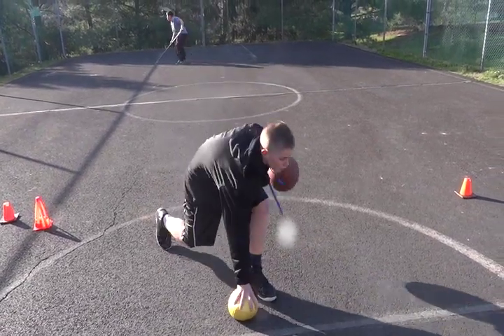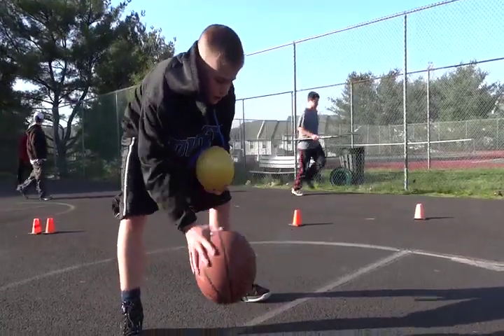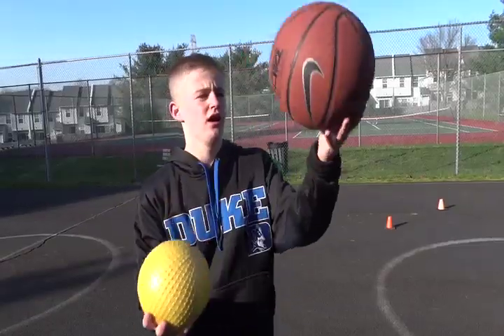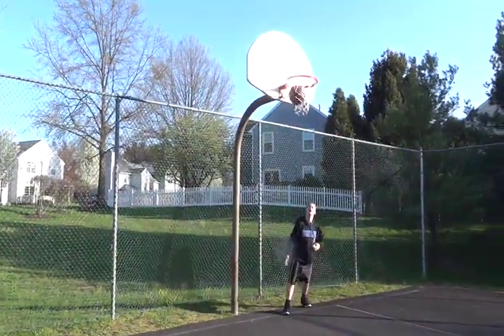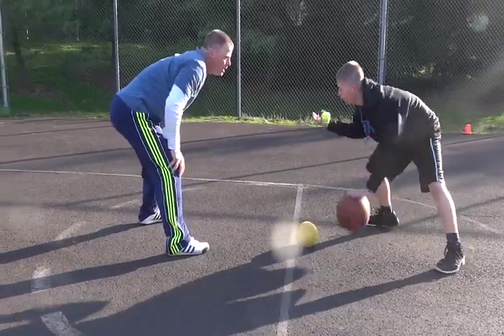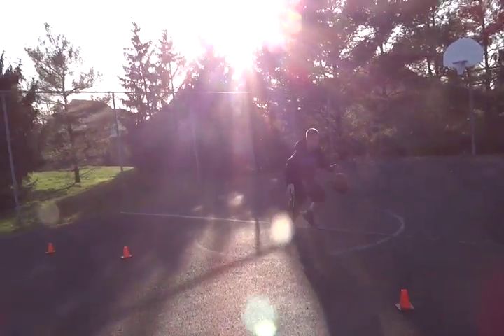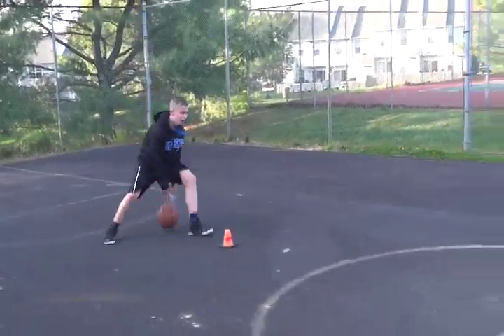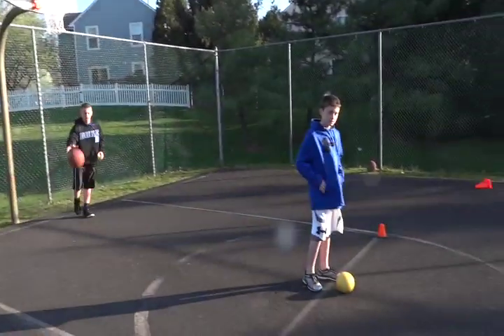Griffin Murphy (2017) Medicine Ball - - Off-Hand Workout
6 minutes of footage of the 85 minute workout focusing on strengthening Griffin's off-hand.  March 26th, 2012.  Inspired by David Newton, Micah Lancaster & Ryan Goodson.